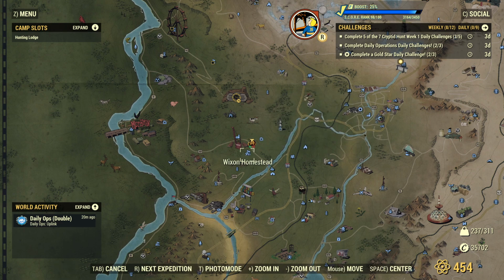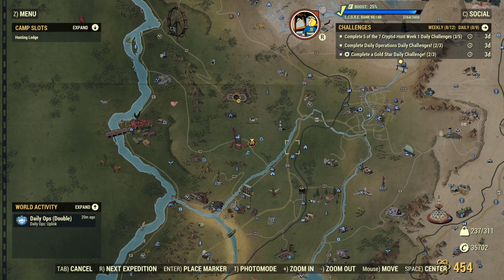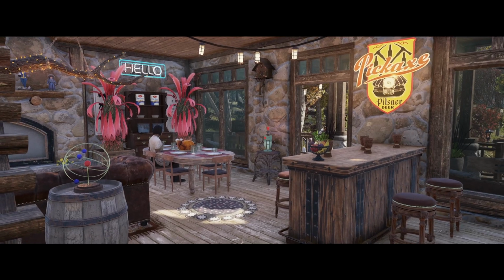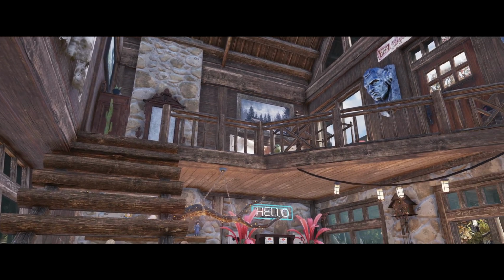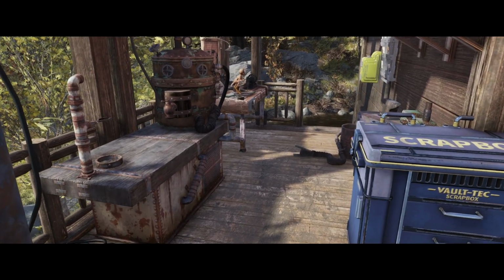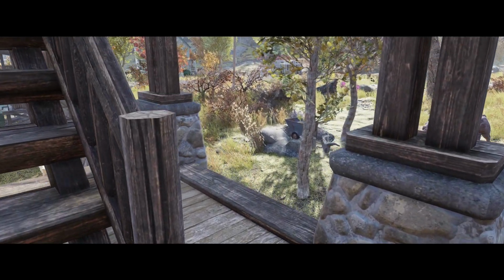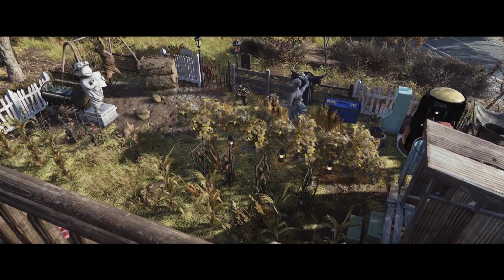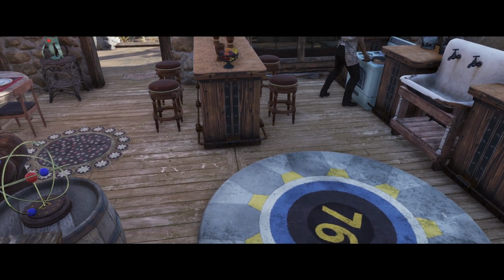FALLOUT 76 | Hunting Lodge Camp.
Building a camp in the Forest region of Fallout 76 using the Hunting Lodge prefab from the season 12 scoreboard!